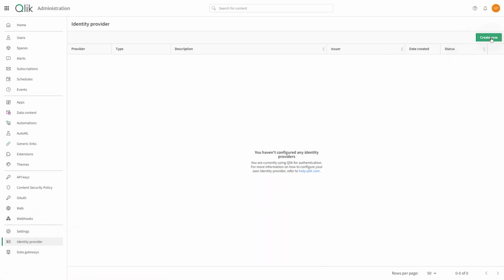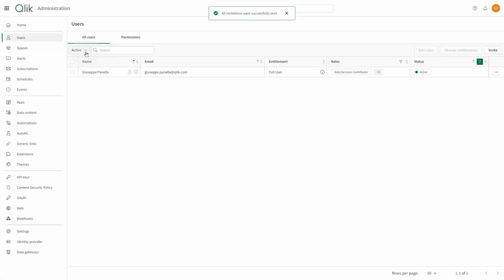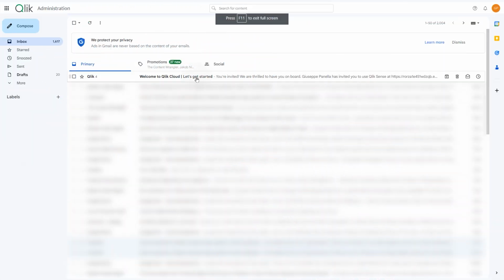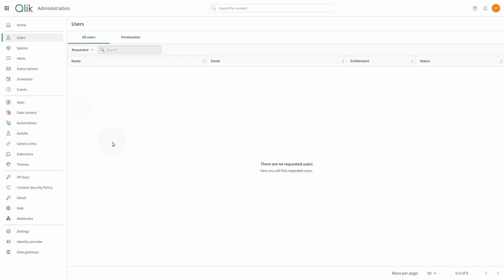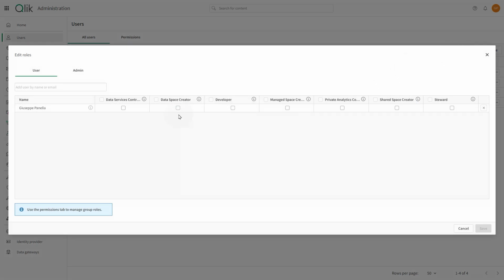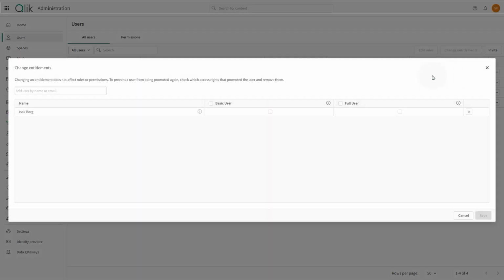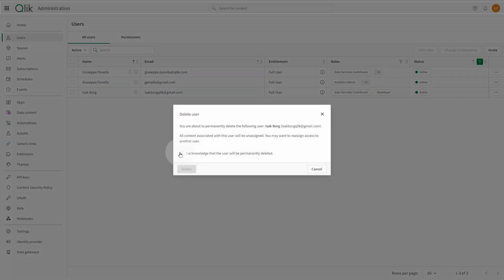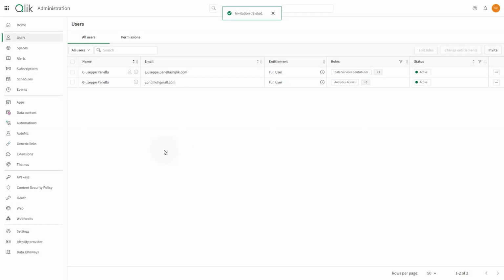Managing users in Qlik Cloud Analytics Premium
This video shows you how to manage users in Qlik Cloud Analytics Premium